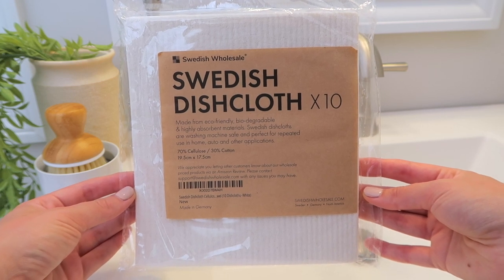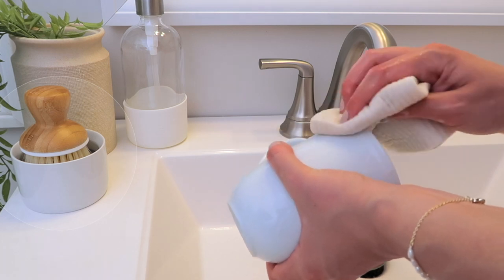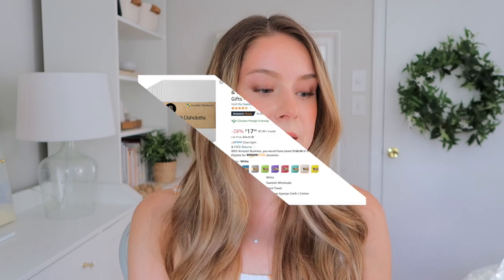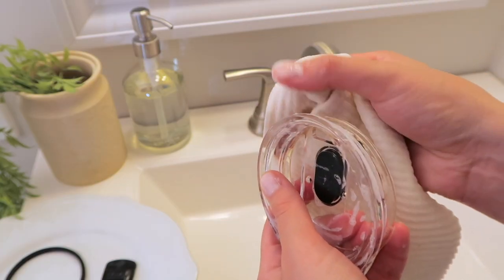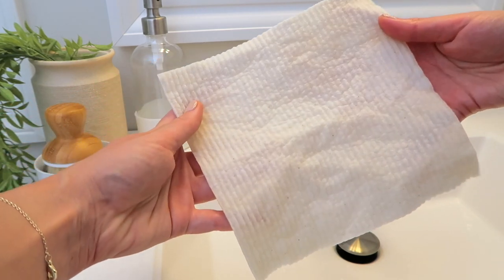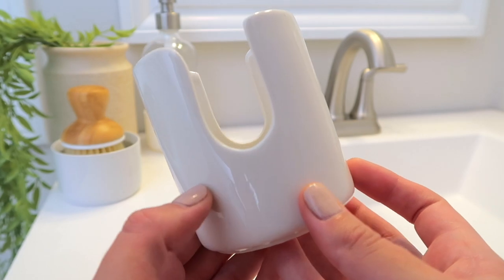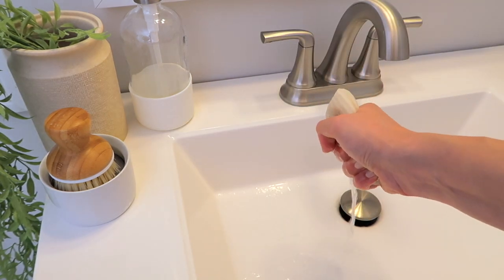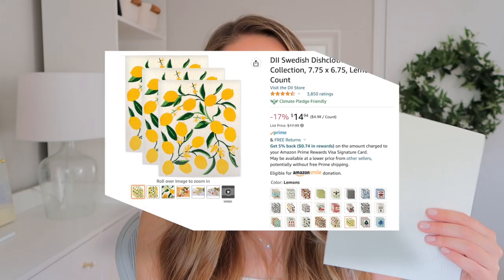Swedish Dishcloths Review | Eco-Friendly Reusable Paper Towels & Sponge Alternative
I wanted to share a new find for the home—Swedish Dishcloths! They are more absorbent than a paper towel, more versatile than a sponge, fast drying and are biodegradable.

Products mentioned:
Swedish Dishcloths (White) | Amazon
Swedish Dishcloth (Lemons) | Amazon
Ceramic Sponge Holder | Amazon
Dish Brush (similar) | Amazon